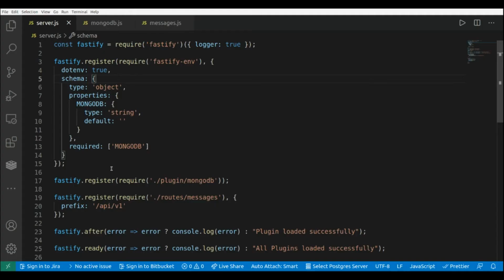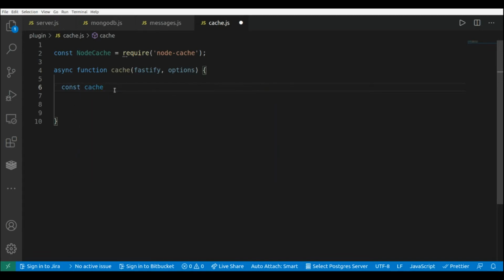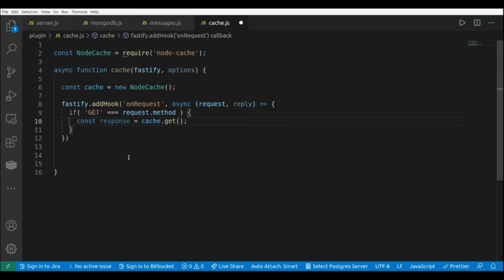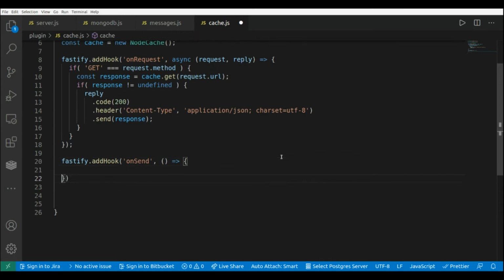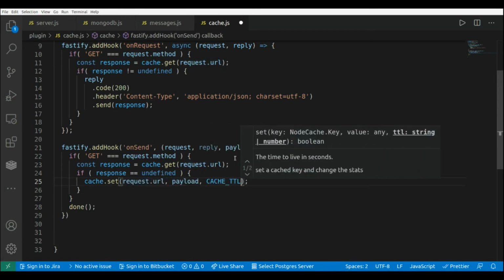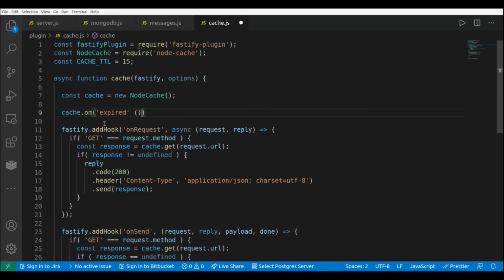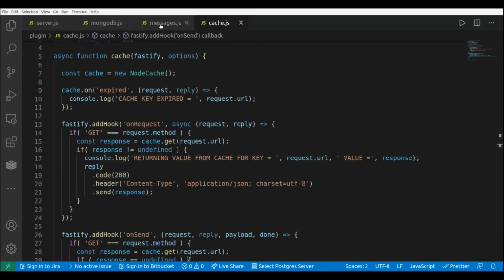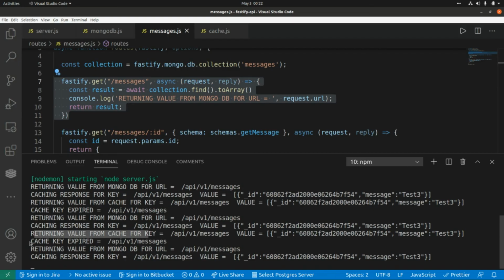Speed Up Your Fastify App with a Custom Cache Plugin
Custom Cache plugin in Fastify using hooks and node-cache.

Timestamps:

Intro - 0:00
What we've done so far - 0:40
Setting up the cache plugin and node-cache module - 1:16
Setting up the custom cache with hooks (onRequest) - 2:37
Setting up the custom cache with hooks (onSend) - 5:12
Setting up a TTL for the keys of the cache - 7:05
Using Fastify Plugin to enable access from parent context - 7:45
Adding function to handle node-cache's 'expired' event - 8:39
Adding console logging - 9:33
Fixing parameters of 'expired' event handler (key, value) - 11:20
Testing custom cache - 11:36
Outro - 12:43